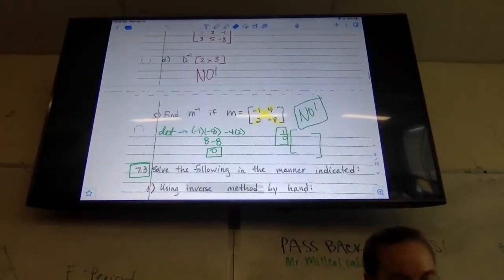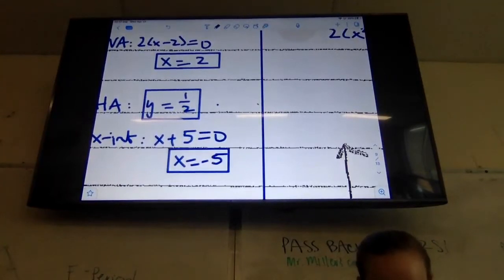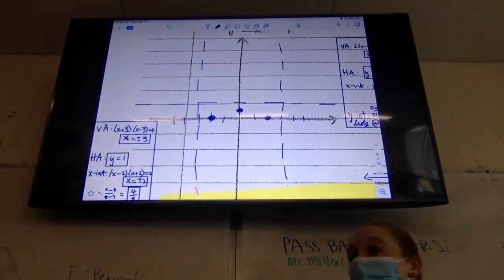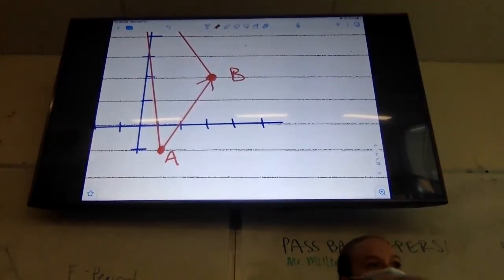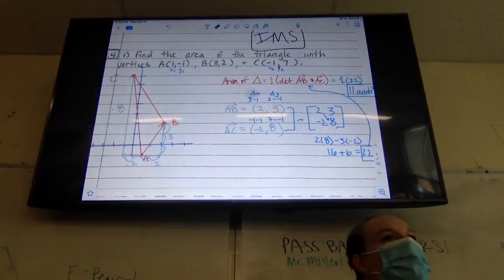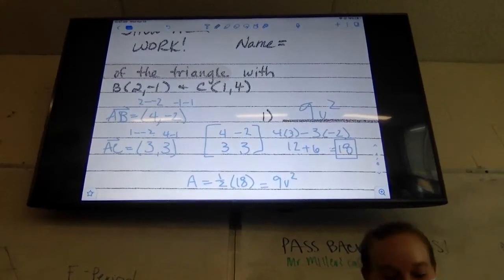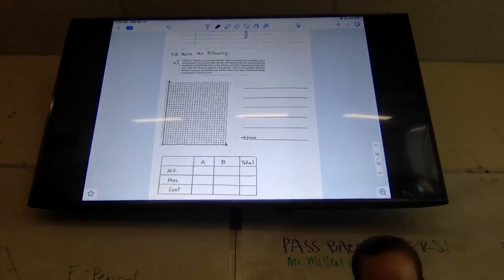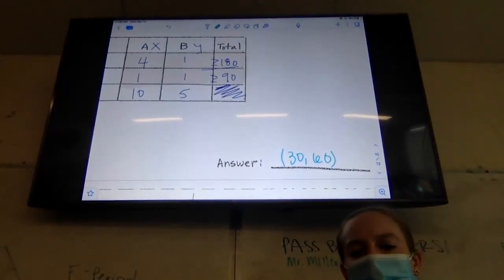PreCalc: Lesson 7.4 and beginning of 7.5